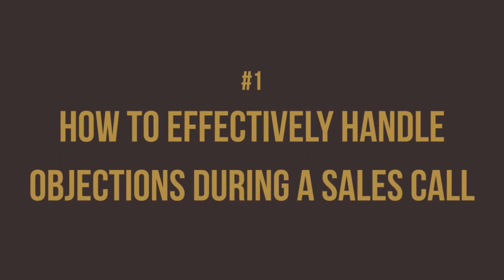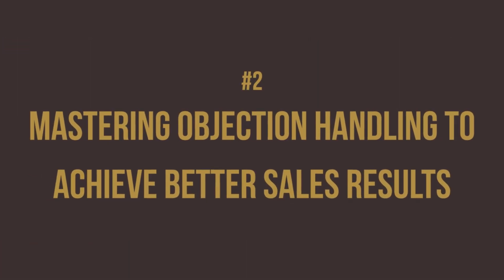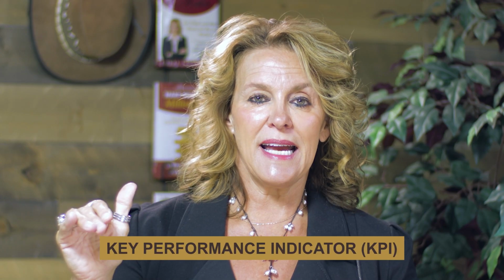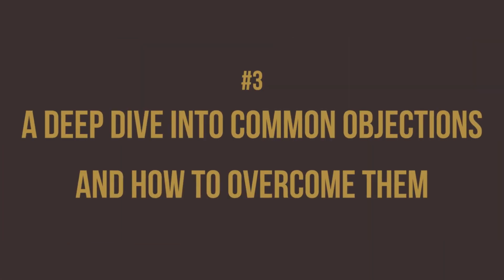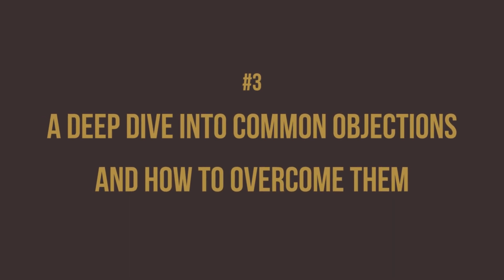How to Overcome Objections in Sales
Welcome, sales warriors, to a battle of wits and persuasion! In this electrifying video, we're diving headfirst into the treacherous realm of objections, where "no" reigns supreme. Fear not, for I am your guide, armed with a shield of charm and a sword of cunning. Together, we shall navigate the murky waters of customer resistance, uncovering the secrets to conquer objections with finesse and leave your competitors trembling in their loafers

Generate more Leads, Increase Sales AND Re-Capture Your Time

Take The Financial Gap Analysis To Discover Your #1 Wealth Trap and How To Fix It:

Loral Langemeier

00:00 Intro & Summary
01:24 How To Handle Objections In A Sales Call
02:50 What Do You Want In Money And Life
04:43 How To Master Objection Handling
07:23 What Is Objection Handling
08:30 What Are 5 KPIs You Should Have

Got a question? Submit them and join me and my expert guests for weekly Q&As:

Join my club and get a FREE 1-on-1 strategy session & attend my Millionaire Maker Meetup & Marketplace:

Single parents, learn how to become millionaires in 3-5 years while also making your kids millionaires:

Loral Langemeier is a money expert, sought-after speaker, entrepreneurial thought leader, and Five Time New York Times best-selling author who is on a relentless mission to change the conversation about money and empower people around the world to become millionaires.